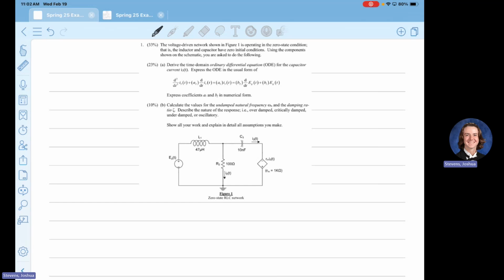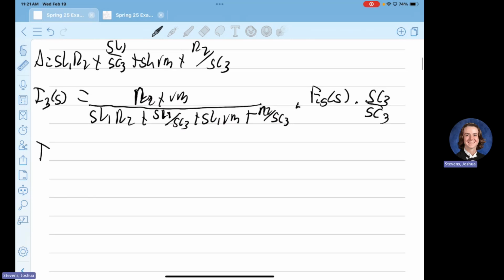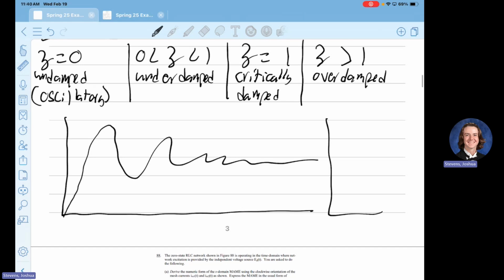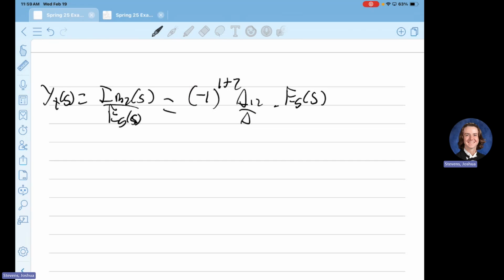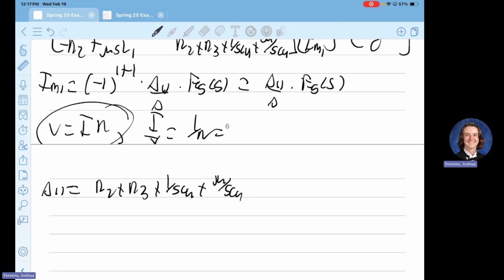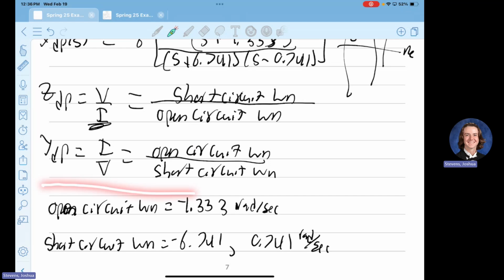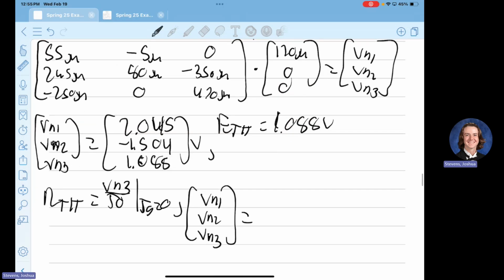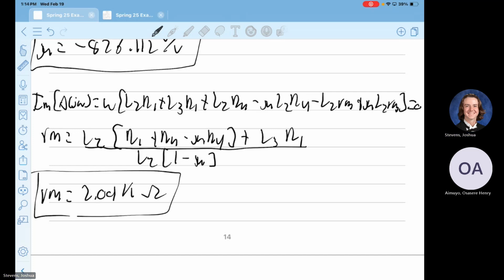Circuits 2 Spring 25 Review 1